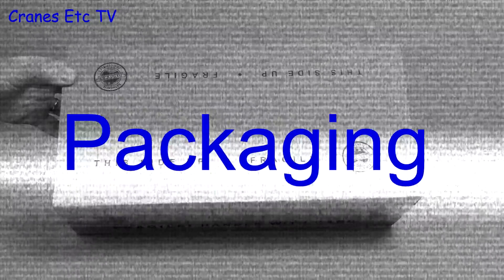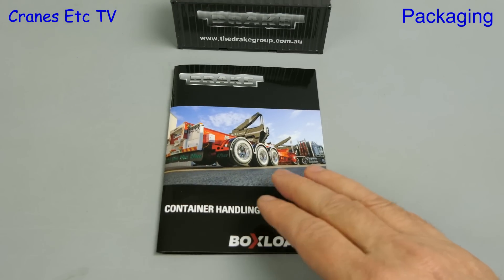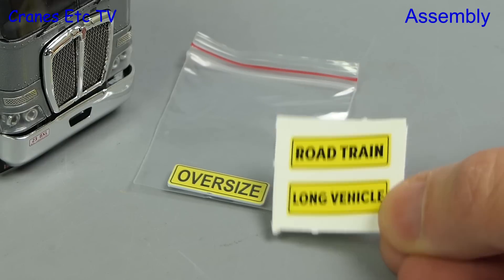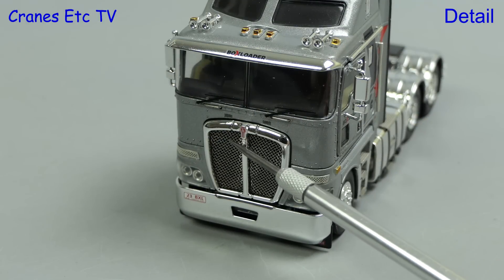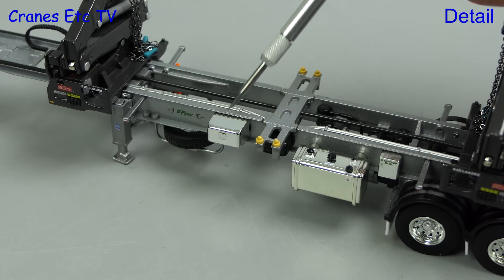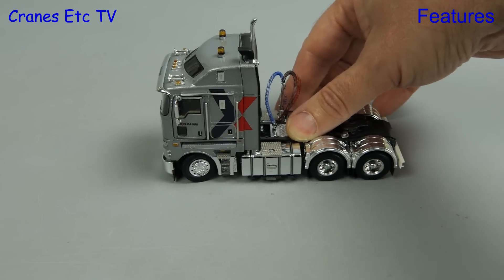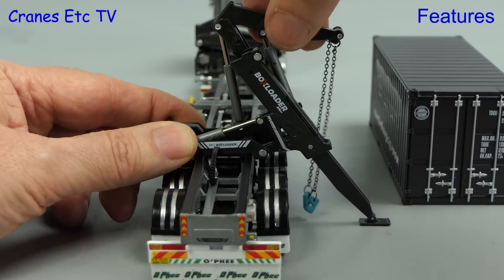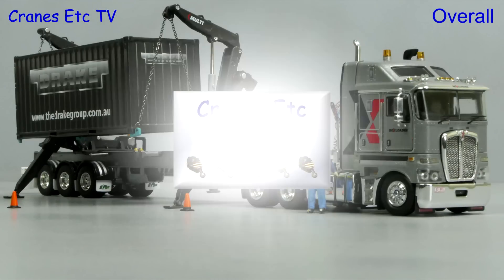Drake Collectible's Kenworth K200 + BoxLoader Trailer by Cranes Etc TV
This is the Cranes Etc TV review of Drake Collectible's 1/50 scale model of the Kenworth K200 + BoxLoader Trailer.  The model numbers are z01577 / zt09245.  The full review is on the Cranes Etc